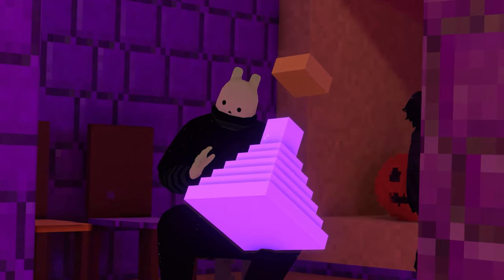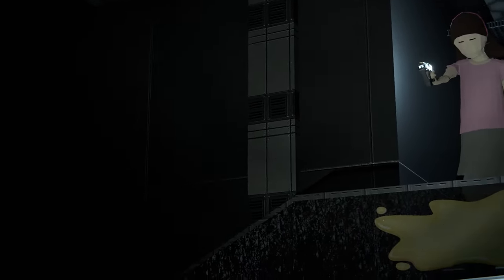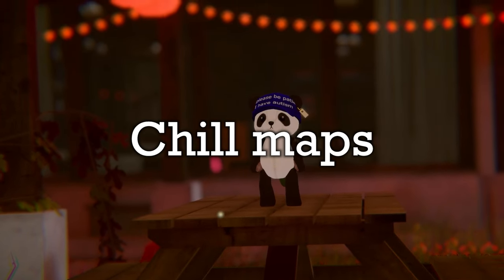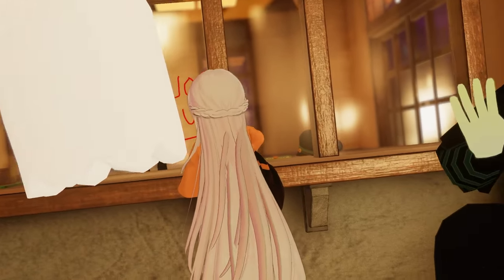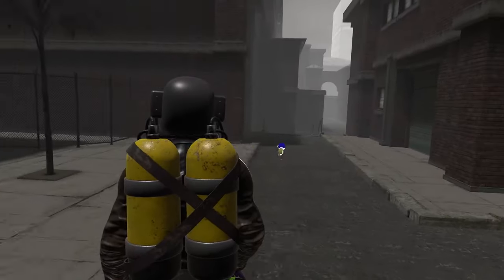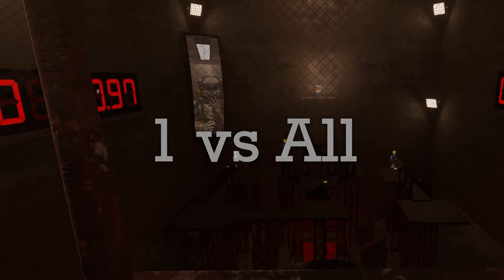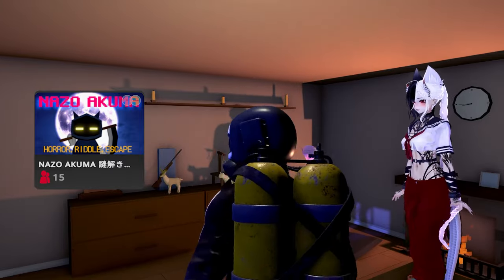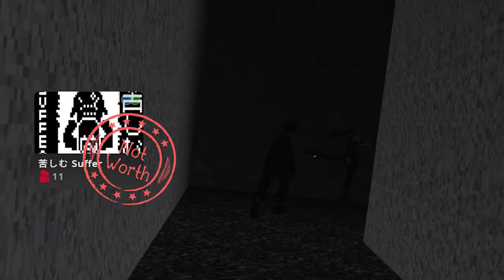How good is VRChat Horror?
VR Horror is one of the most well known and put together genre of VR games. Many of those games are made and uploaded to VRChat. Every year, VRChat hosts a competition of sorts for VR Horror maps called spookality. This year, Me and my friends went through Every single one of them. These are our thoughts.

Thanks to everyone who played the maps with me and helped make this happen :)
Jamaun, @Sinditsu , Panda especially.

-content-
0:00 - Horror
1:58 - ThrillSeeker
4:55 - Chill Maps
6:46 - Backspace 2
9:27 - Fractured Realm
11:11 - Tenebrous 3
12:33 - Short Maps
15:00 - Smile Room 2

The song that plays during the roller coaster in backspace 2